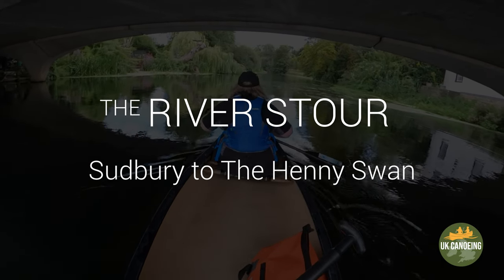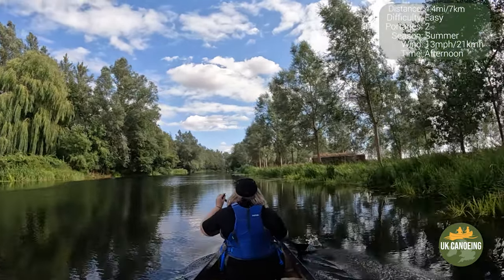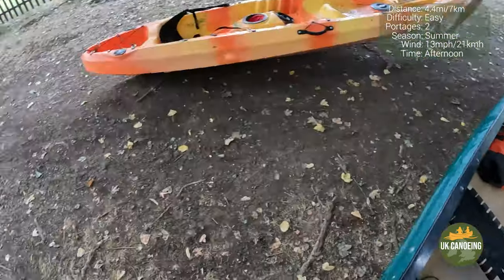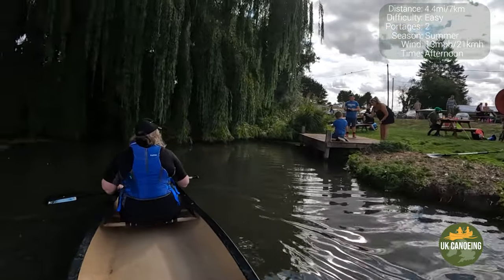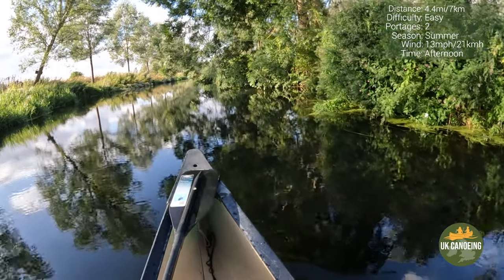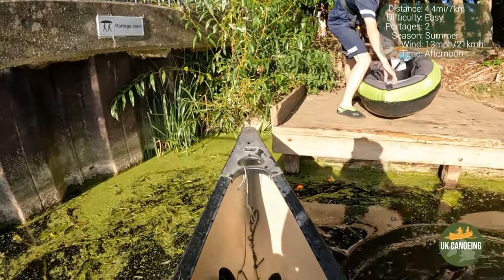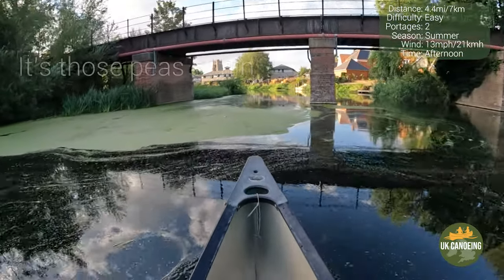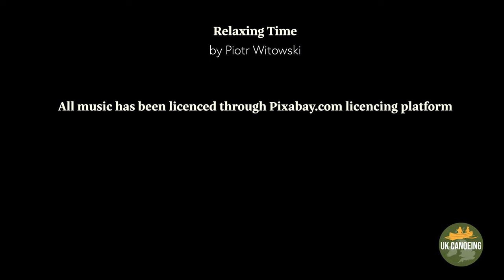🛶🥤🏫🦢🪖Passing By WW2 Bunkers Dodging Swans On Our Way For Some Pub Grub On The River Stour in Suffolk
THE RIVER STOUR || A Canoe Journey from Sudbury to the Henny Swan inn

The River Stour is picturesque and immortalised in paintings by the artist John Constable. It is a great paddle for canoers, kayakers, or SUP-pers You can hire canoes or take your own.
There are many River Stours in the UK, this one was in Suffolk, but others are in Wimborne in Dorset, and Canterbury in Kent, to name but a few.
There is accessibility at the Henny Swan inn to be able to moor your canoe, free of charge if you stop in for a drink or some food. It is a great restaurant with delicious pub food.

00:00 The River Stour - Sudbury to the Henny Swan inn
00:18 Map
01:15 Pea Soup
02:10 WW2 Bunker
02:27 Cornard Weir
03:10 Portage time
06:45 Arrival at the Henny Swan inn
09:15 Calm waters
10:00 Time to portage again
10:35 HEAVE
12:20 Swan City
13:20 Early Celebration
14:30 Proper celebration
15:35 5 Top Tips